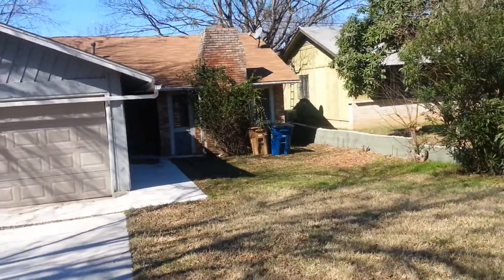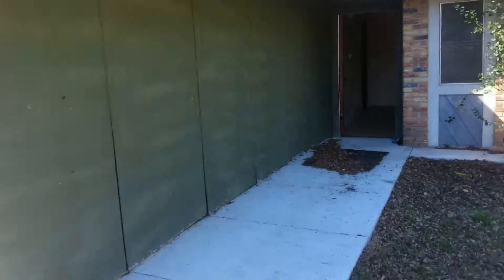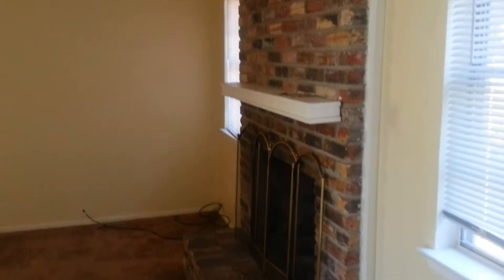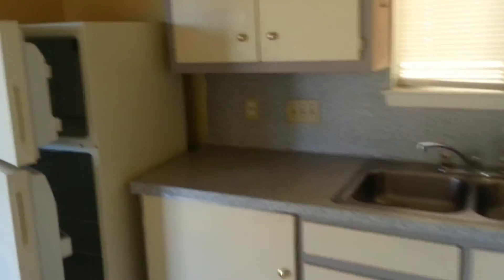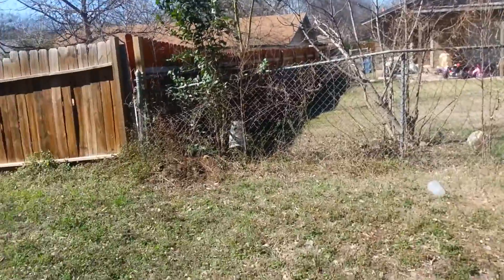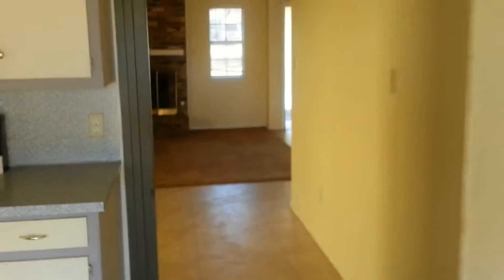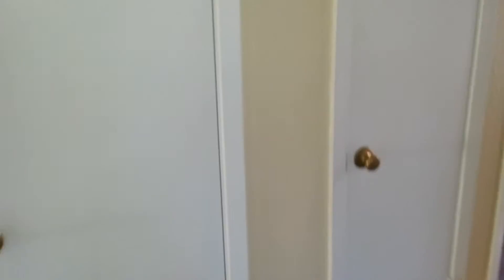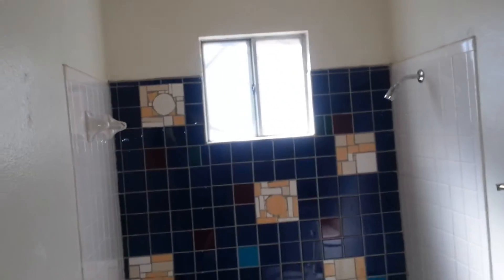AUSTIN HOME FOR SALE 2407 VILLAGE WALK